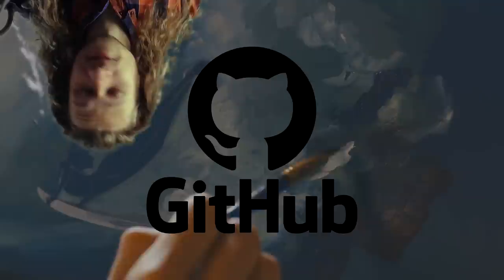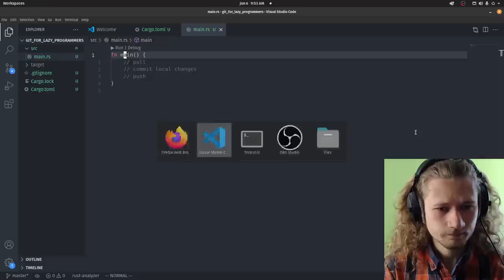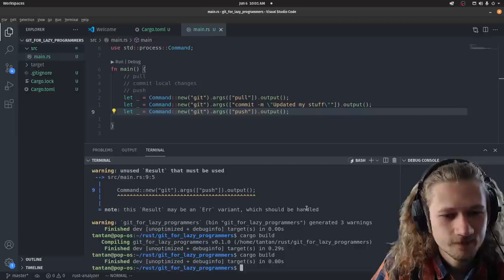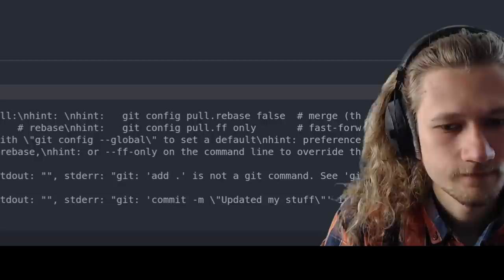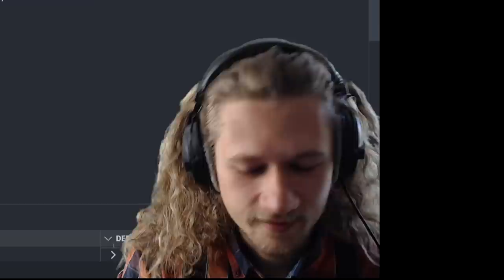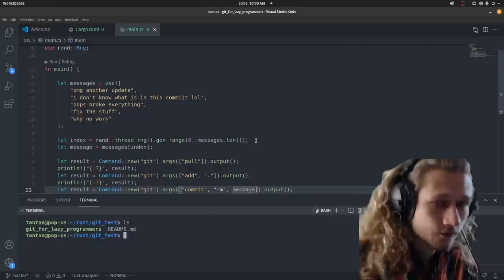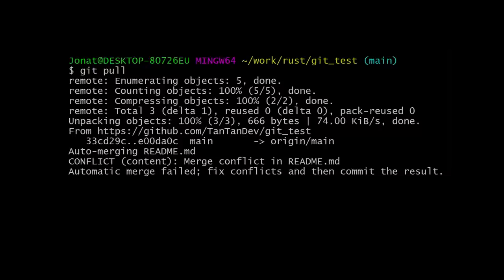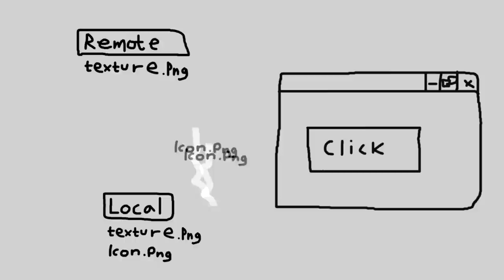automating git with rust (don't try this at home)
I automated git source control using the rust programming language.
And shared the entire project journey.
This project idea came from when I studied game development where my classmate made a software to simplify using source control.

timestamps:
0:00 project origin
0:49 how it works
1:18 initial setup
1:55 exploring code
3:04 git calls
3:38 git repository
4:02 debugging
5:33 it works
5:47 auto authentication (save to computer setting)
6:11 it freaking works babyyy
6:40 random commit message
8:27 rand works
8:46 MERGE CONFLICTS

Monero: 43Ktj1Bd4Nkaj4fdx6nPvBZkJewcPjxPB9nafnepM7SdGtcU6rhpxyLiV9w3k92rE1UqHTr4BNqe2ScsK1eEENvZDC3W1ur

License can be found on website